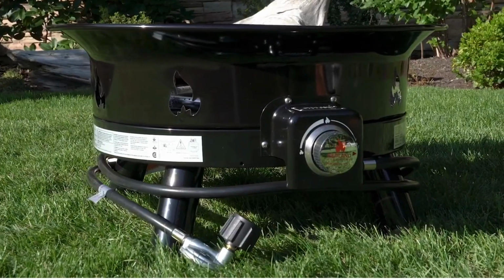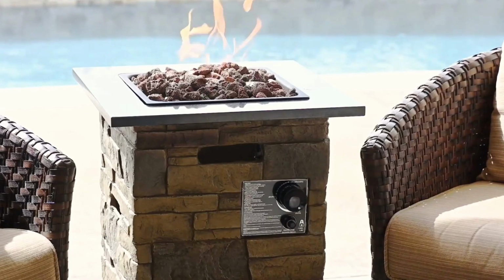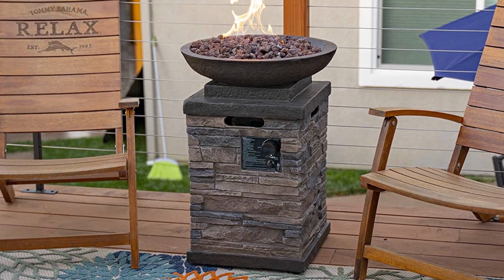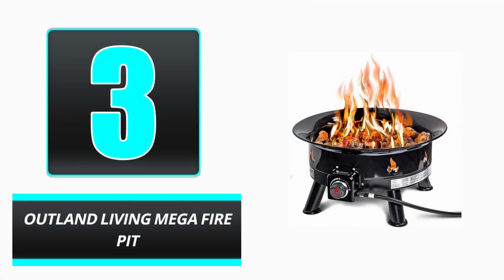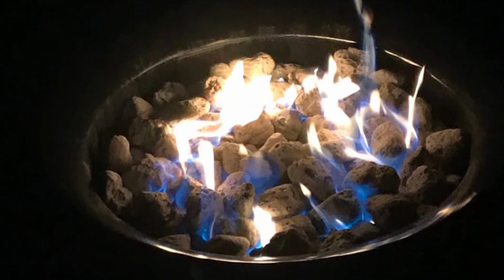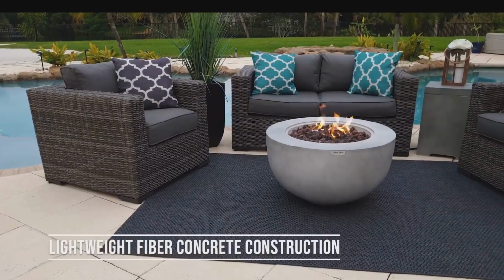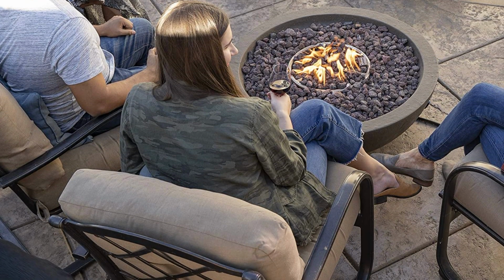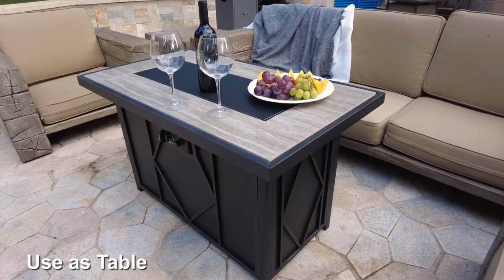✳️ Best Gas Fire Pits for Backyard or Patio 💖 Top 5 Review | Buying Guide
✳️ Best Gas Fire Pits for Backyard or Patio 💖 Top 5 Review | Buying Guide "ad"

What’s up guys? In this video we are going to check out the top 5 Best Gas Fire Pits for  Backyard or Patio that are available on the market for their true quality. We have made this list based on overall performance, price, quality & more.

▶️ Top 5 Gas Fire Pits Picks in 2023
▶️Top 5 Gas Fire Pits in 2023
▶️ Best Fire Pits | Top 5 Outdoor Fire Pit to Keep You Warm

Product Description:
1. Bond Manufacturing Newcastle Propane Firepit Heater
The Newcastle Propane Firepit Heater by Bond Manufacturing is made from Alloy Steel and Envirostone, which are both sturdy and portable materials that make it ideal for usage in the great outdoors. This Newcastle-style, spherical firepit heater is finished in stainless steel and stone and produces 40,000 BTUs of heat. The stainless steel burner in the fire pit is concealed by a natural lava rock, and the pit itself is protected by a lid. It's simple to light and put out the flame with the Pulse ignition, and you can alter the size of the flame with the turn of a knob.

2. Outland Living Robson Fire Table
The Outland Living Robson Fire Table is a beautiful and practical outdoor coffee table. This gas fire table is made from stainless steel and aluminum and boasts a manual control valve for a smoke-free variable flame height and adjustable heat output to provide a comfortable evening hangout. If you want to observe the fire without getting too close, you can get a classic black tempered glass tabletop and an arctic ice ornamental glass rock set that weighs 15.5 pounds.

3. Outland Living Mega Fire Pit
The stylish Outland Living Mega Fire Pit is great for any outdoor living space. Polished alloy steel and stainless steel enhance stability and longevity. The no-mess fire bowl produces 58,000 BTU/HR of clean, smokeless flame for comforting warmth and stunning evening atmosphere. The fire pit has a pre-attached 10-foot hose to connect a standard 20-lb propane tank cylinder (not included). A 6.6-lb genuine lava rock set and an adjustable regulator with chrome valve knob are included.

4. Bond Manufacturing Mondavi Gas Fire Pit
The Bond Manufacturing Mondavi Gas Fire Pit complements any outdoor space. This lightweight, durable Envirostone fire pit is spherical. To prevent cracking, fading, and chipping, ProCoat protects it against UV light, severe temperatures, and salt. The fake concrete surface adds style and elegance to any patio or deck.This fire pit heats and lights with 50k BTUs. Pulse ignition makes lighting and extinguishing the smoke-free flame easy. Adjust flame size using the simple control knob. It also has lava rock, stainless steel burner, and a protective cover.

5. BALI OUTDOORS Propane Fire Pit
The BALI OUTDOORS Propane Fire Pit is a wonderful addition to any patio, deck, or yard. The rectangular tabletop of this contemporary fire pit is crafted from natural slate, while the base is built of steel stamped wicker. We've concealed a 20-pound Liquid Petroleum (LP) gas tank within the table, and a 60,000 BTU LP stainless steel burner to keep you toasty for hours. Includes 6 individual tiles that may be removed and replaced to change the aesthetic of your fire pit. The BALI OUTDOORS Propane Fire Pit comes with 15 pounds of fire glass to help you set the mood for an evening spent outside.

00:00 Intro
0:29 1. Bond Manufacturing Newcastle Propane Firepit Heater
1:26 2. Outland Living Robson Fire Table
2:15 3. Outland Living Mega Fire Pit
3:08 4. Bond Manufacturing Mondavi Gas Fire Pit
4:08 5. BALI OUTDOORS Propane Fire Pit
4:53 Outro

"All claims, guarantees and product specifications are provided by the manufacturer or vendor. ReviewArch cannot be held responsible for these claims, guarantees or specifications."